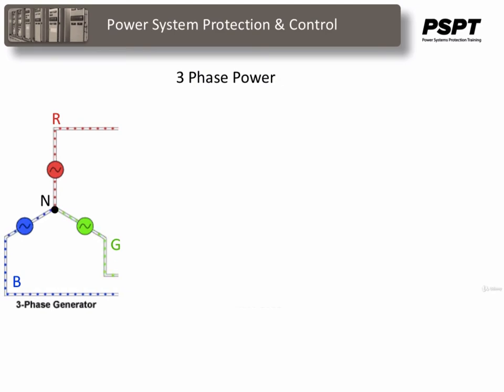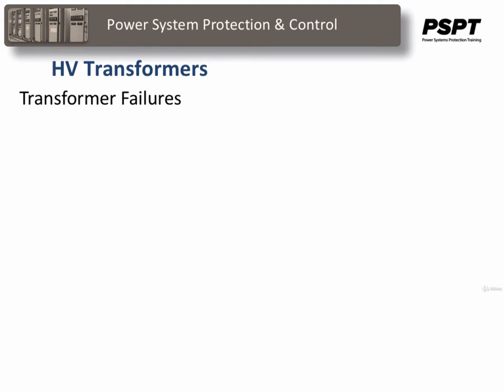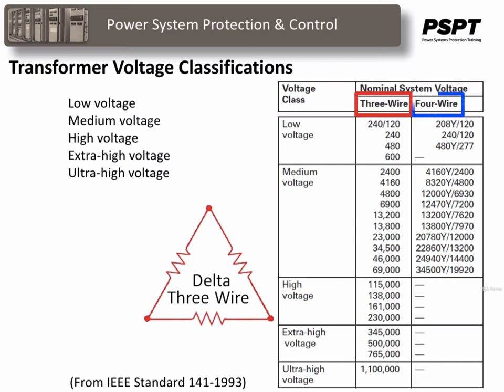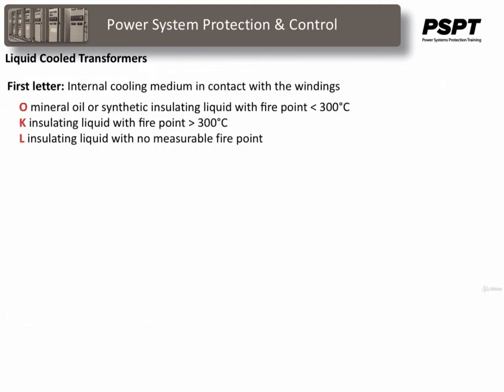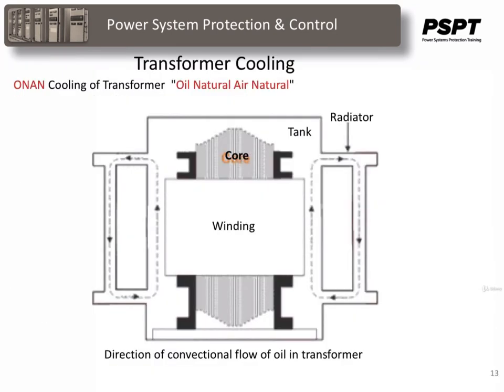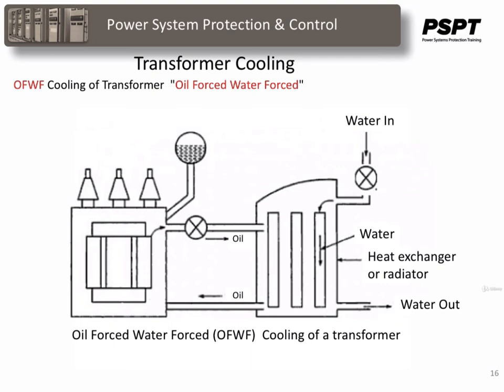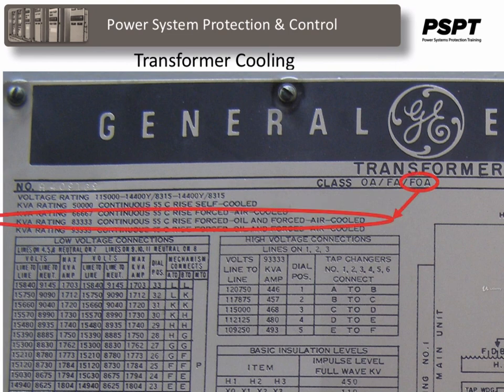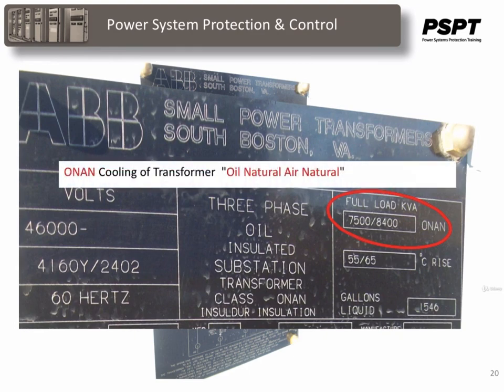5 Transformer Configurations Connections Cooling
Protection and Control of High Voltage Power Circuits